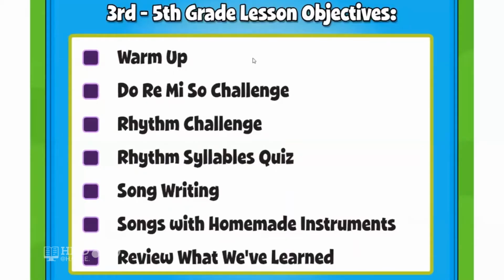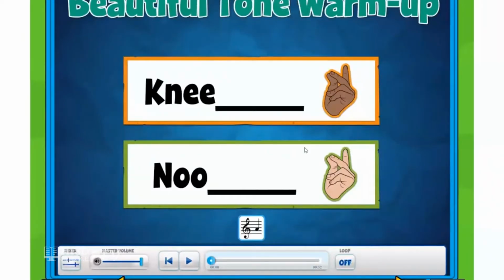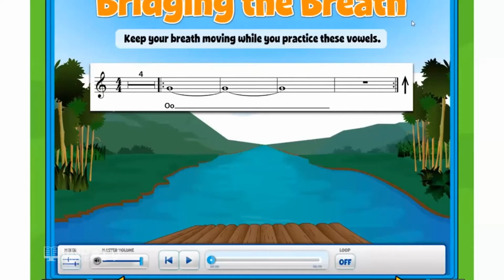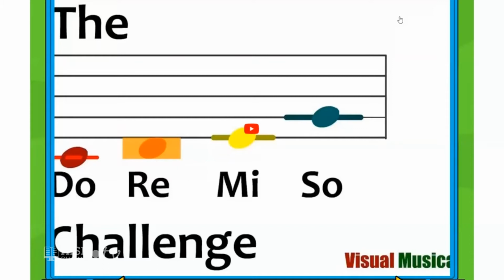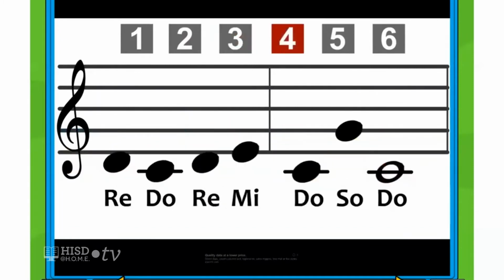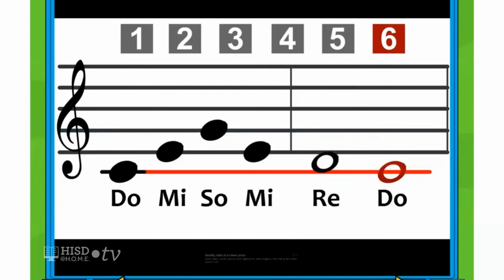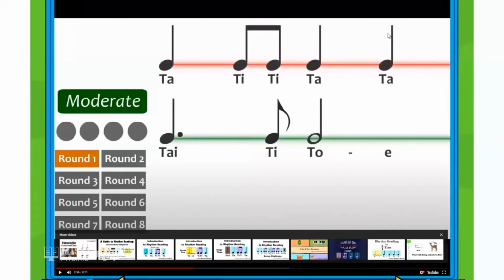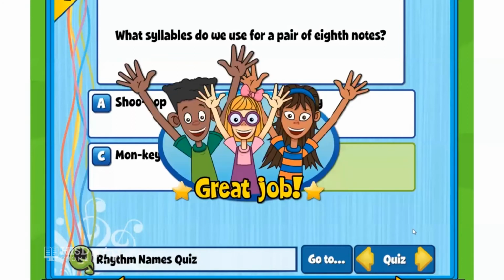ES Fine Arts WEEK 6 Music Rhythm Review and Song Writing Russell Van Patten TRT 28 29